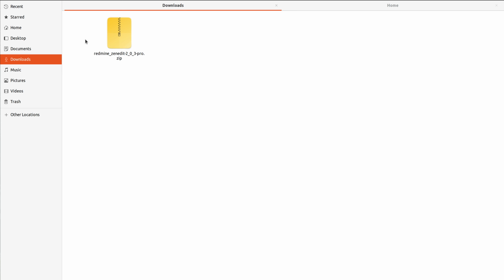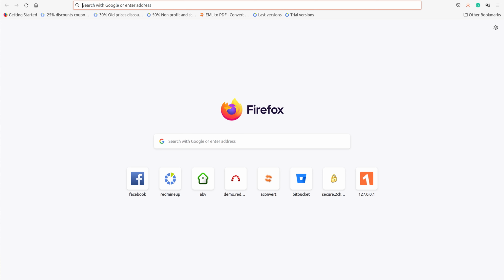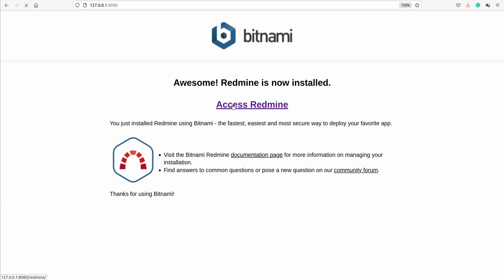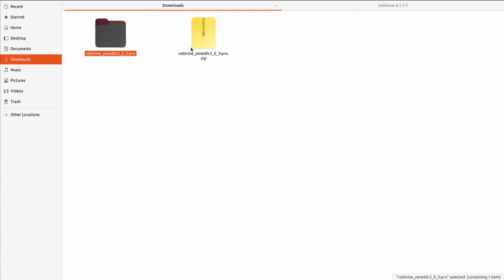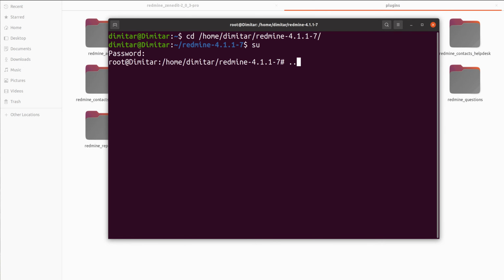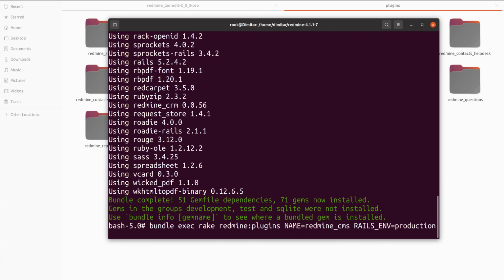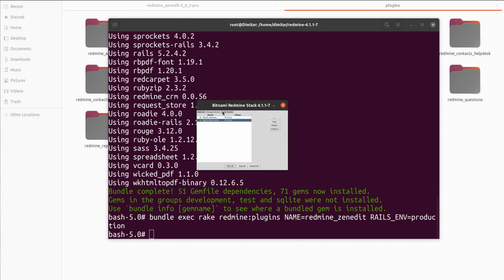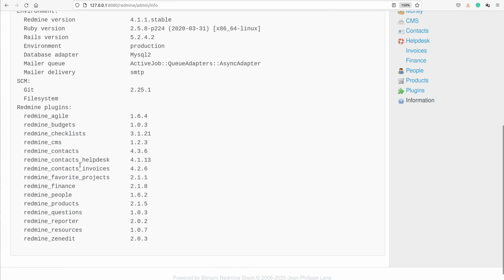How to install the Zenedit plugin of Redmine on Bitnami stack in Linux Ubuntu OS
This video demonstration will teach you how to install the Zenedit plugin of Redmine on the Bitnami stack in Linux Ubuntu OS.